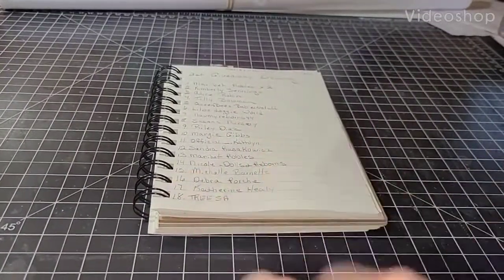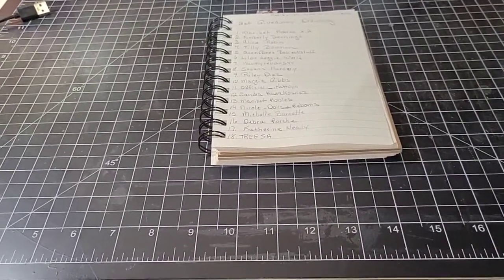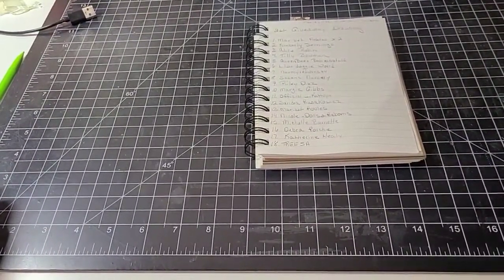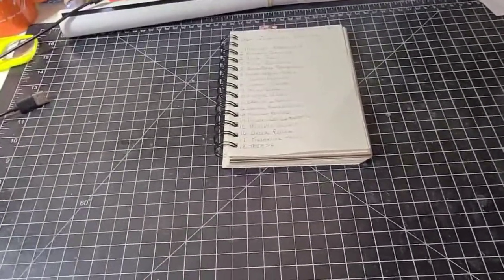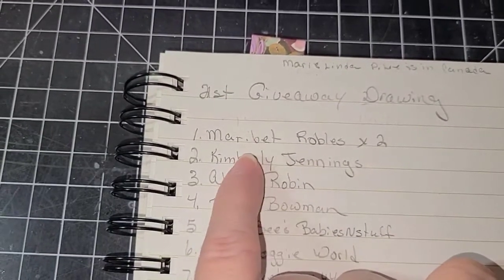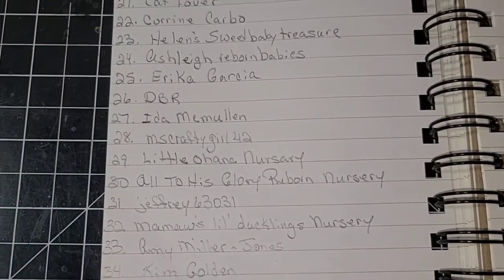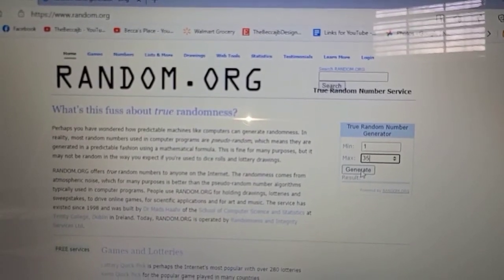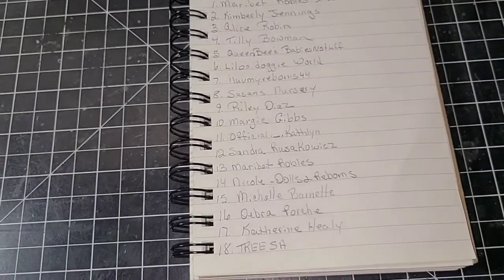Drawing for the 2nd Naming the Baby Giveaway - Who will the winner be?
2. Must be in US
3. Must be 18 years or older
4. Comment doll's name and your choice of middle name

This will be going until you see CLOSED in the title.